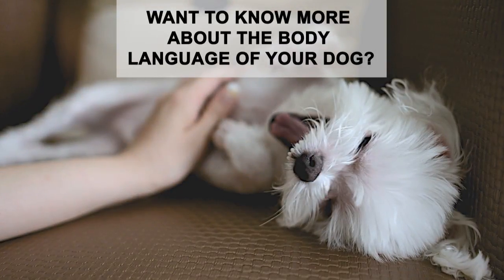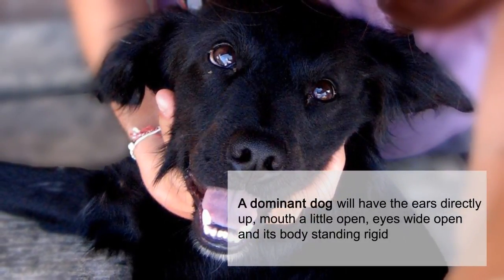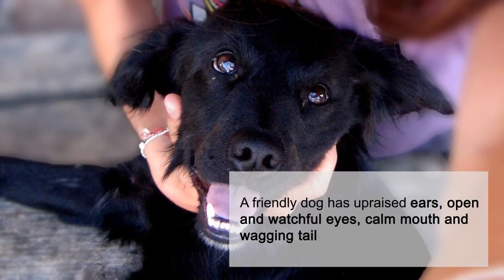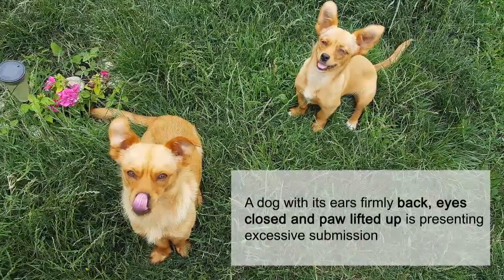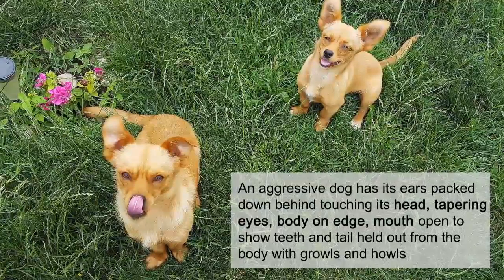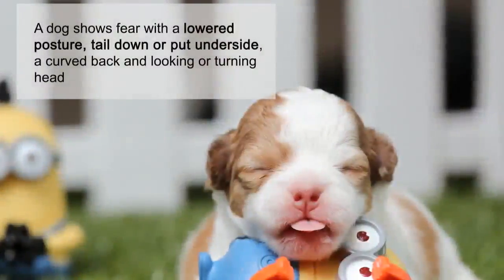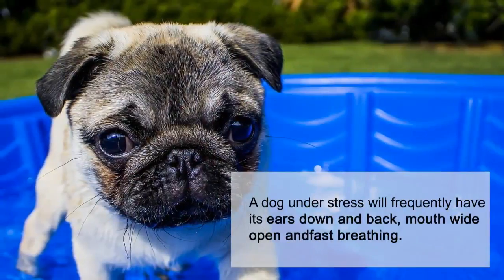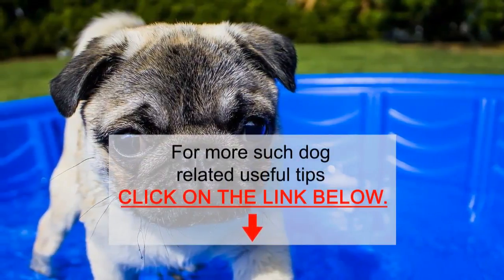Vaccination And Its Important Role In A Dogs Life video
Here are few tips to figure about your dog's mood.A dominant dog will have the ears directly up,mouth a little open, eyes wide open and its body standing rigid.